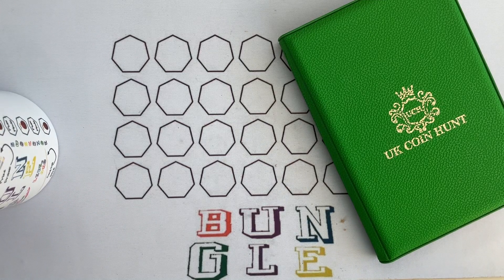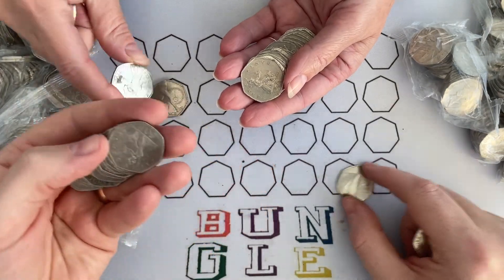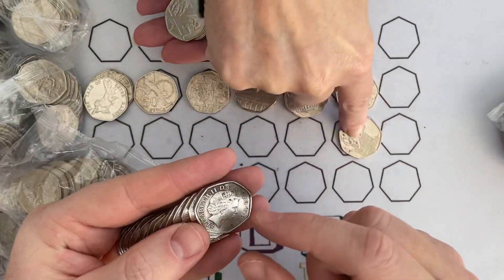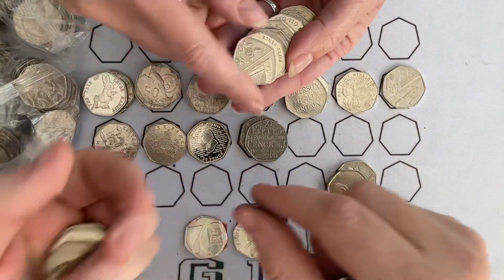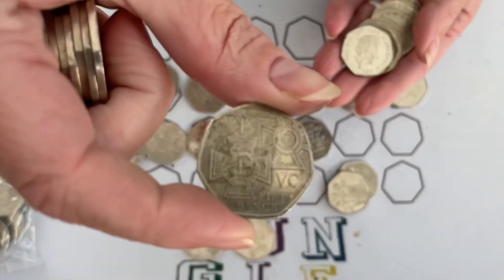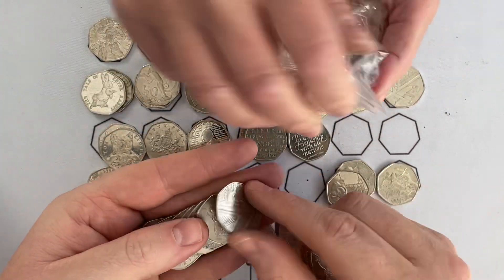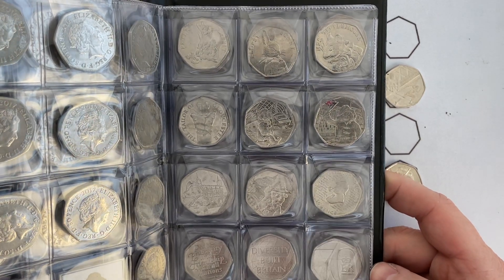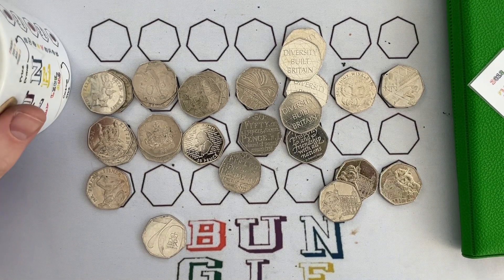Mystery Black Bits Everywhere but Lady M Completes a Page in her Book!